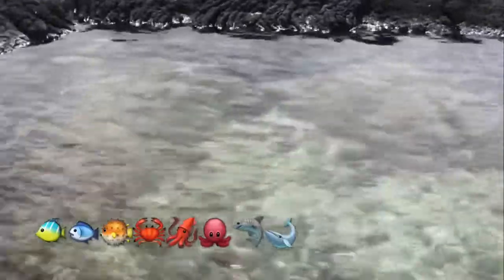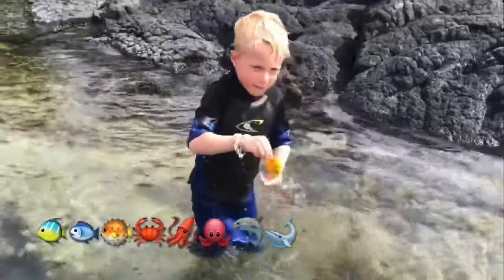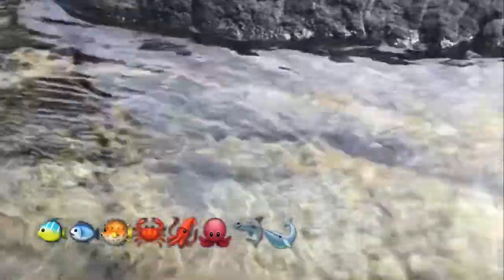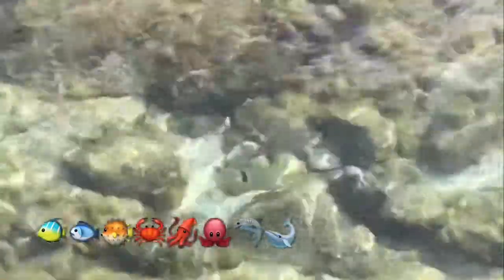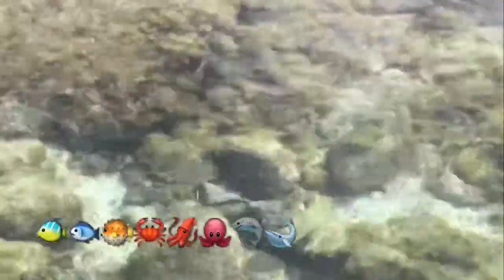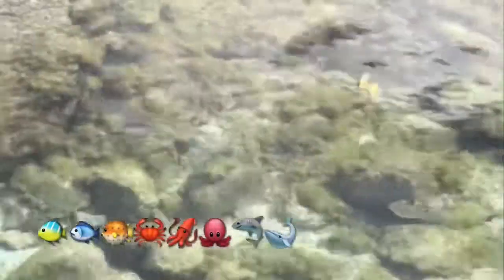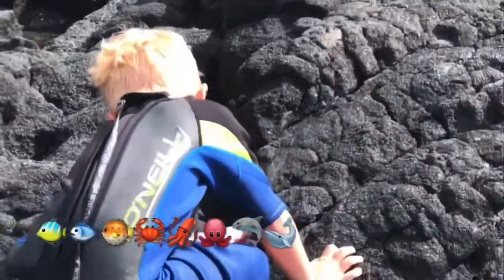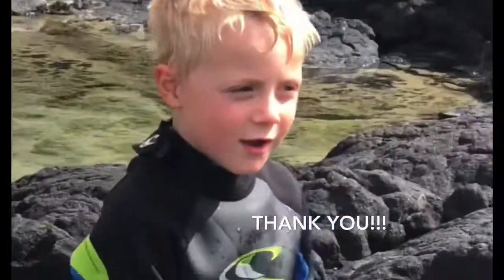Leo West Coast two Step Kona in Hawaii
Leo feeds the tropical fish mango pieces at a beach in Kona HI